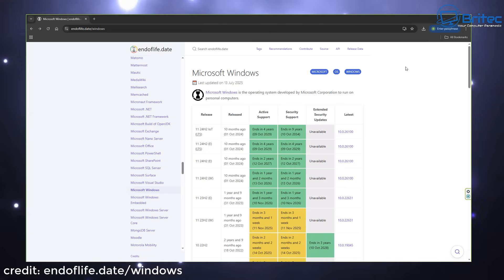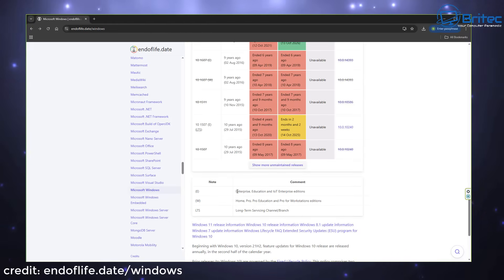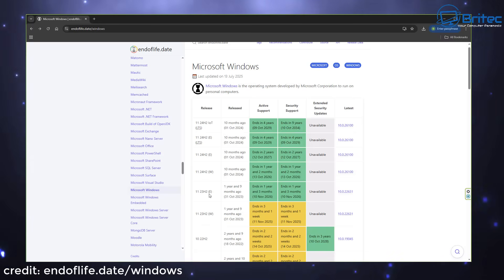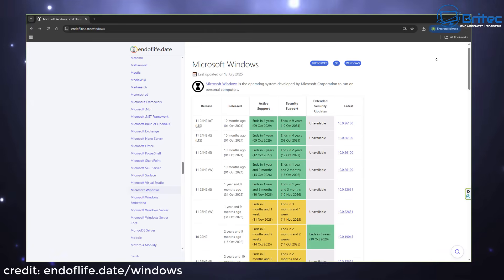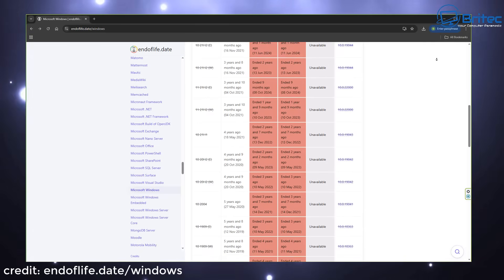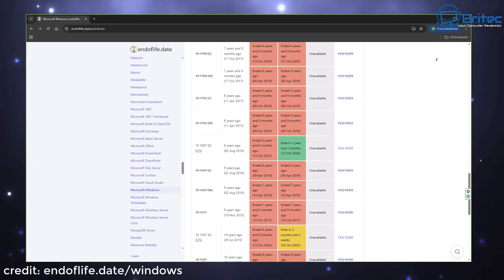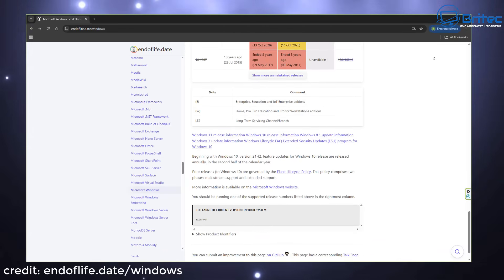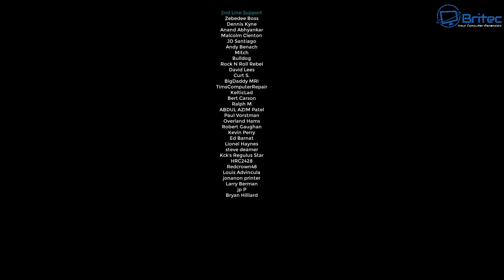Still Using an Older Version of Windows?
Using an older version of Windows, like Windows 10 after its end of support date (October 14, 2025), is generally not recommended due to security risks.  The system will still function normally, but it will no longer receive security updates, making it vulnerable to malware and other cyber threats.